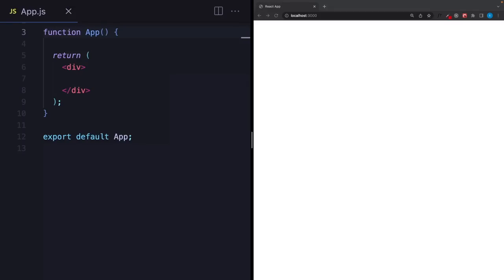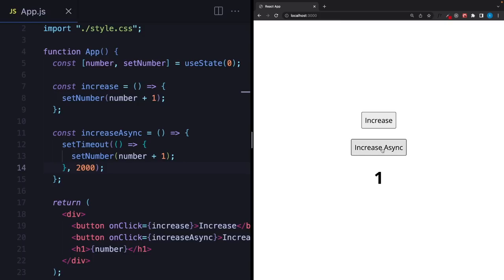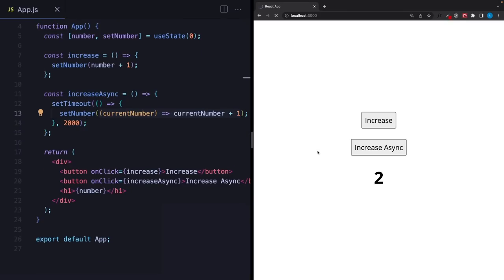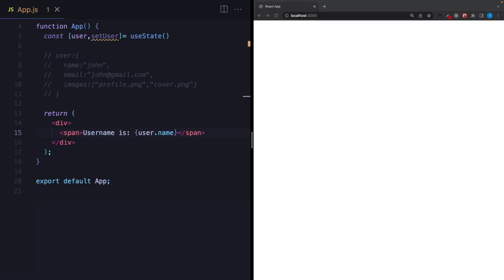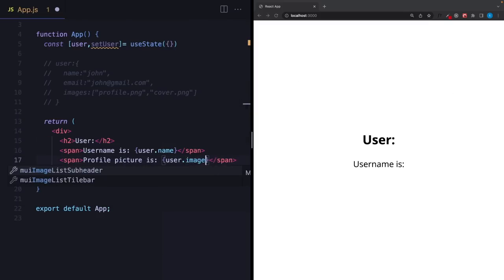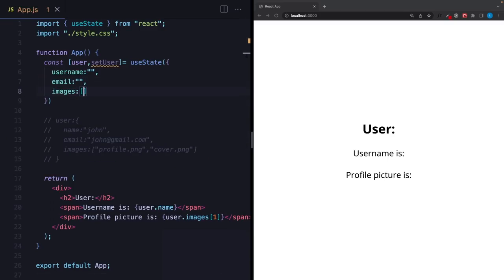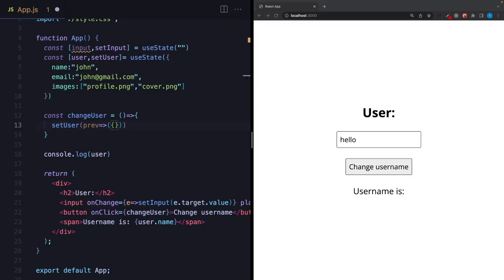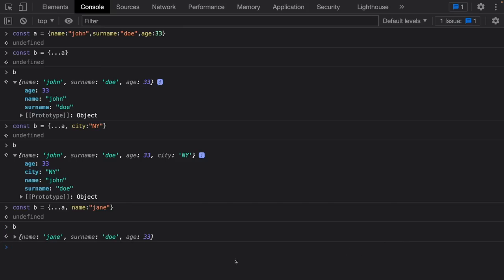6 State Mistakes Every Junior React Developer Makes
React useState tutorial beginner to advanced. React useState best practices and solutions to the most common state problems. Functional update, white screen problem, derived states, and more.

00:00 useState Functional Update (Why useState doesn't update immediately?)
02:54 React useState white screen problem fixed
05:56 React useState How to update a specific object property?
09:27 React How to change all inputs with a single onChange?
11:17 useState vs useReducer (When to use?)
12:53 Be careful about React derived states!